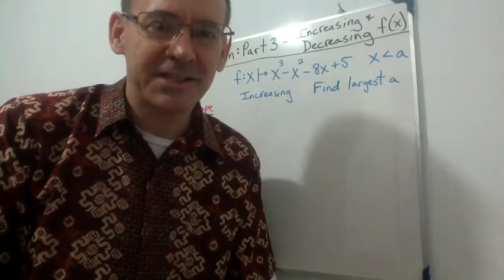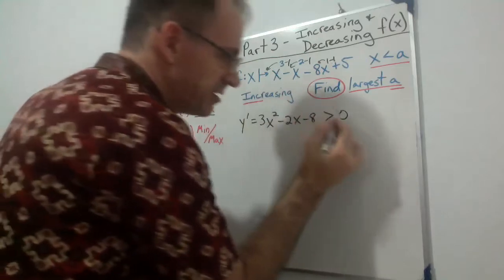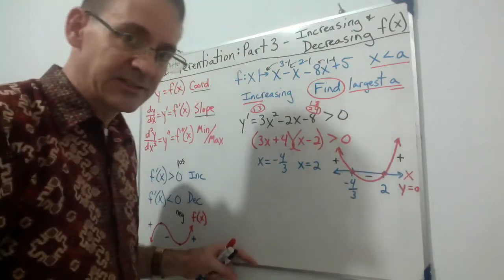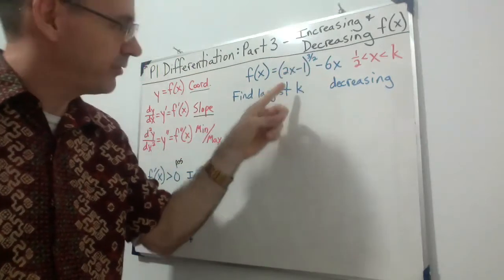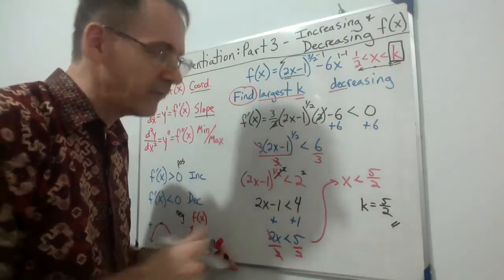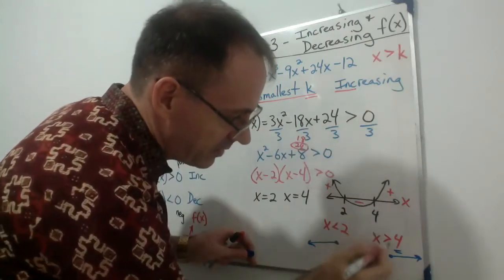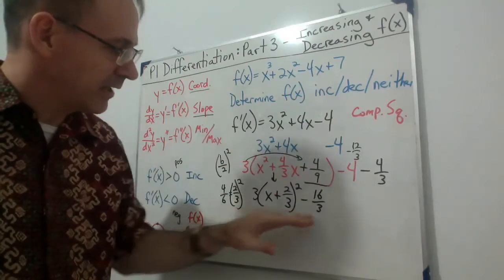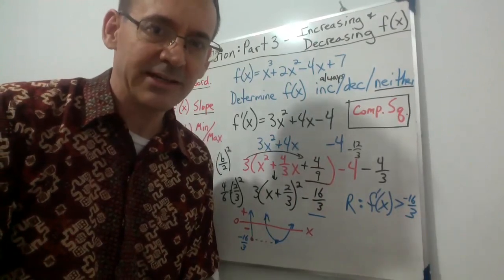P1 Differentiation Part 3 Increasing/Decreasing Functions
Jared Skeens Sekolah Mutiara Harapan Cambridge Math AS Level Pure Mathematics 1 Video Series - this video shows how the derivative can be used to determine whether a curve within a particular interval is increasing, decreasing, or neither